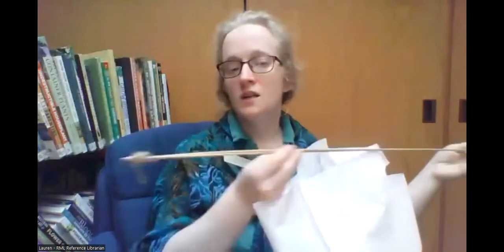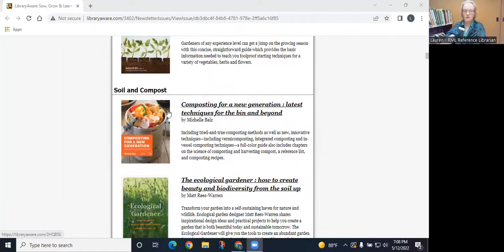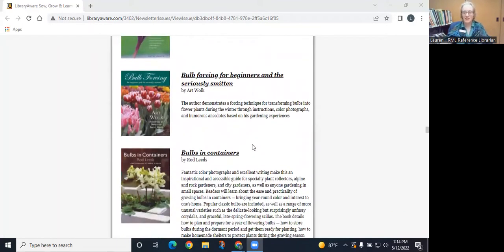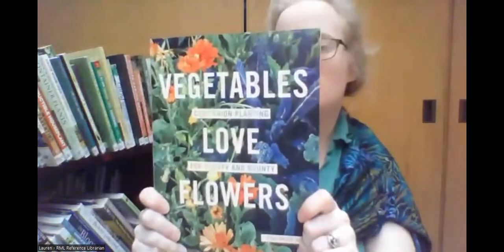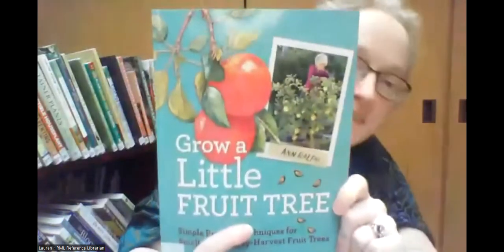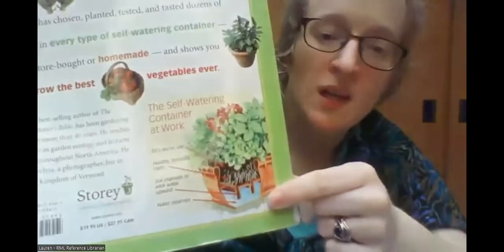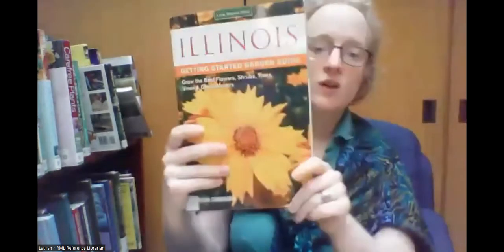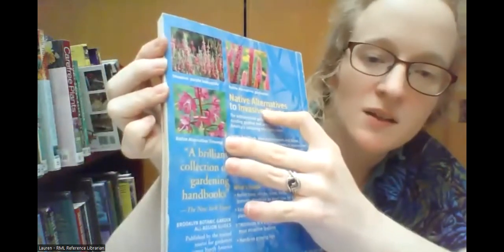RML presents Sow, Grow, & Learn with the Library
Thursday, May 12 at 7:00 p.m.
Learn about the library’s books and DVDs
on container and outdoor gardening, regrowing from kitchen scraps, and the wealth of resources available to support you in these and other adventures.